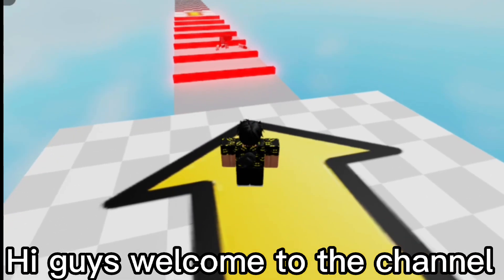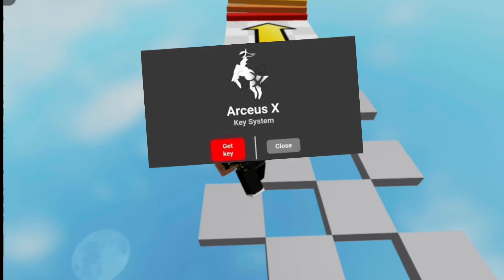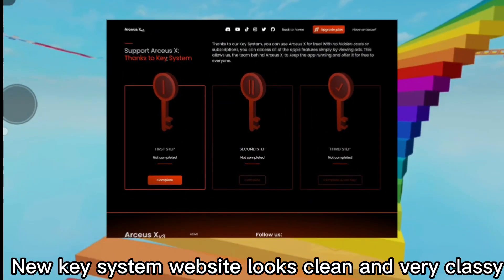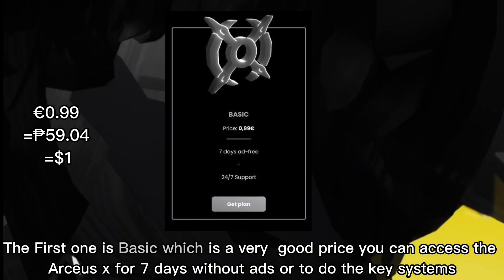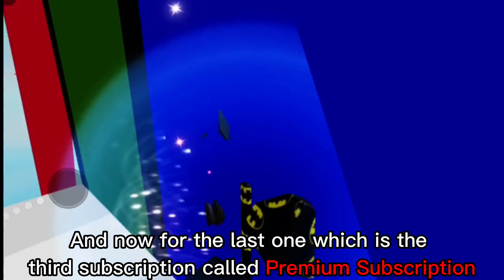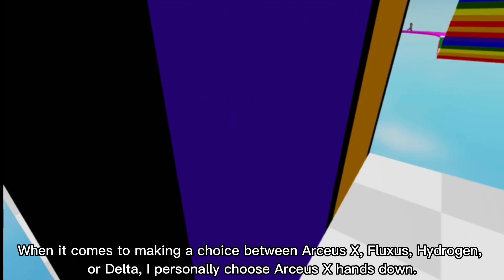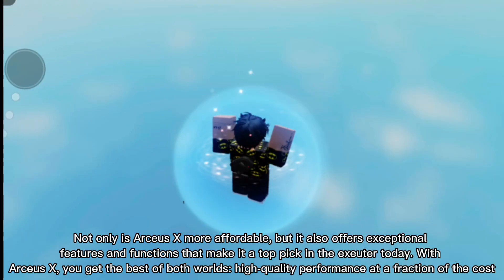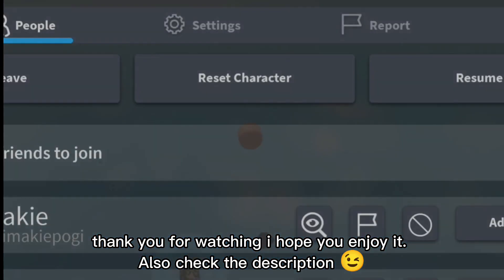Arceus x New Announcement No Clickbait!!!!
Other links:
➣Roblox Profile (Main Account Hack)